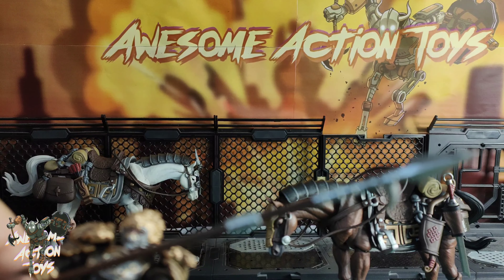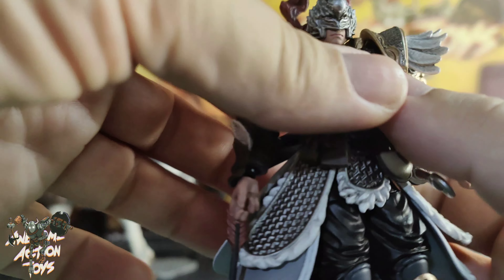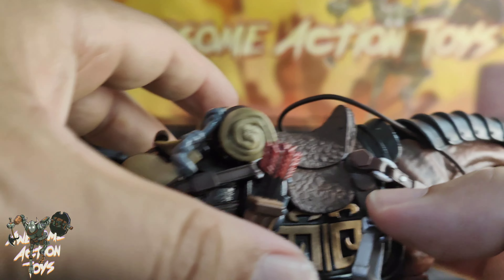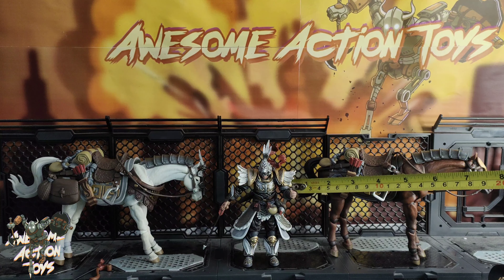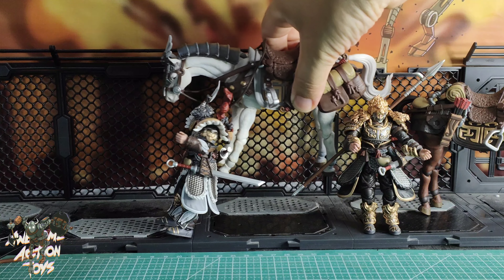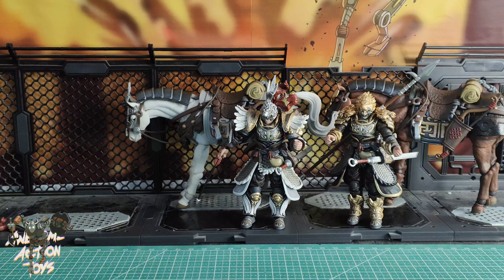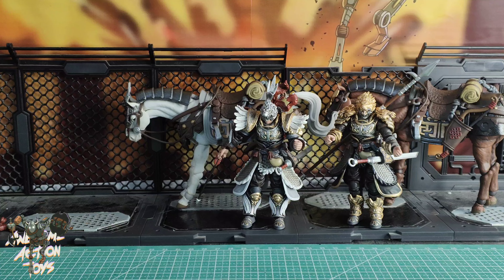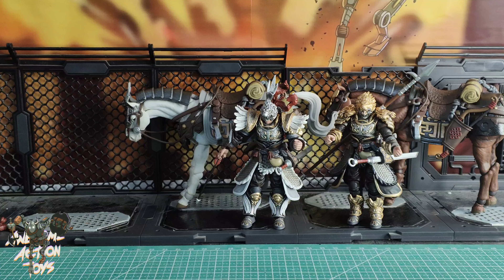JoyToy 1:18 scale Dark Source Jianghu Northern Hanland Empire Heavy Calvary & armored horses!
New 1:18 scale armored horses and cavalry action figures from Joytoy's Dark Source Jianghu Northern Hanland Empire. Toy discount links codes below.

Timestamps
00:00 intro
00:48 boxes
01:59 1st look
02:09 accessories
04:33 close look
08:28 articulation
12:15 size
12:53 comparison